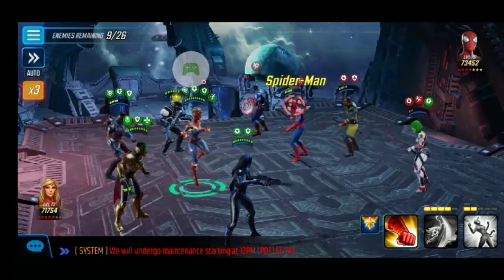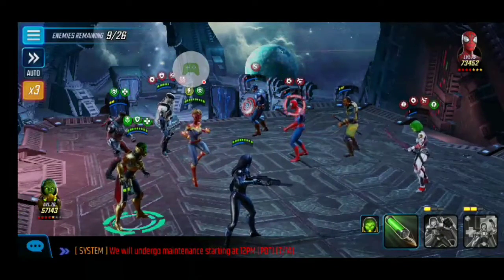Dark Dimension II-Day 19 WRONG POWER LEVELS!!!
Dark Dimension II-Day 19 of my first run
Very important video a must see!!! The enemy power levels
do not match the displayed power of the characters.

Below is a link to my DD2 video series.
If you want to chat gaming hit me up on discord